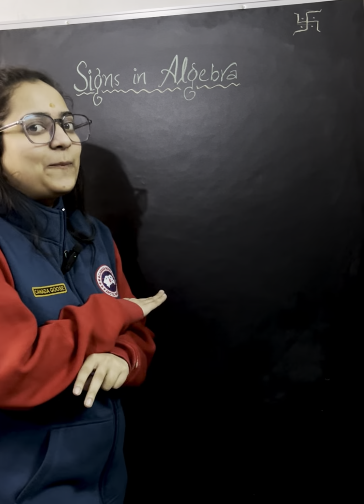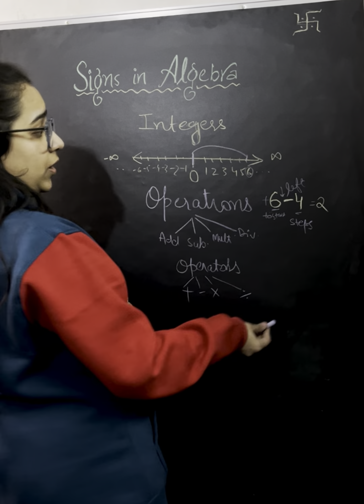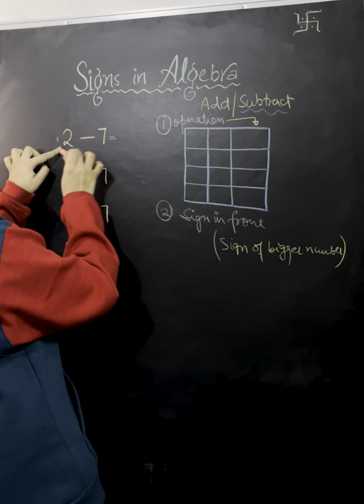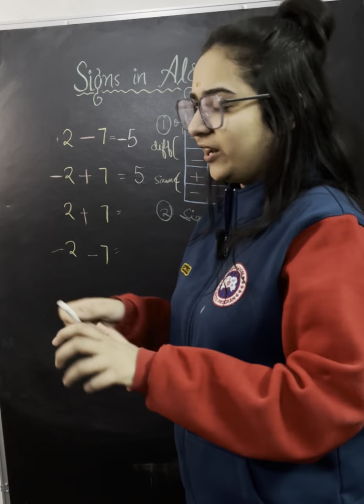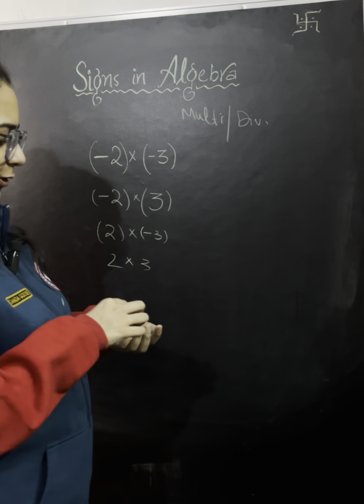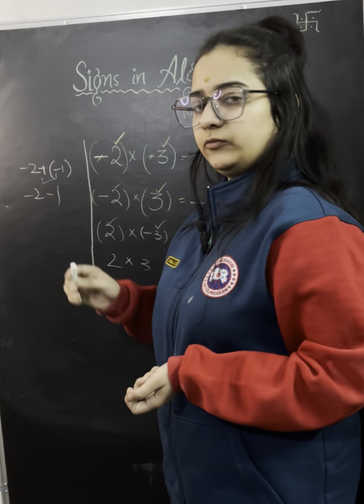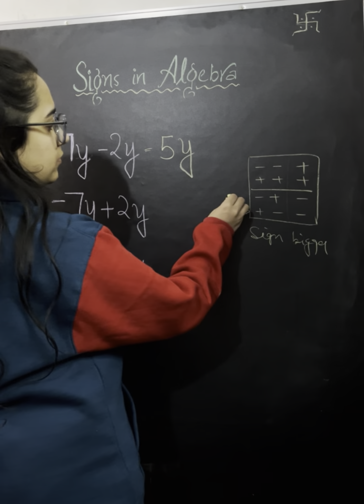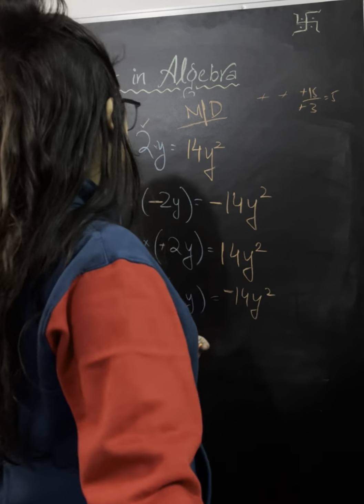Basic ALGEBRA - Rules of Signs | One Shot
Operations on algebraic expressions